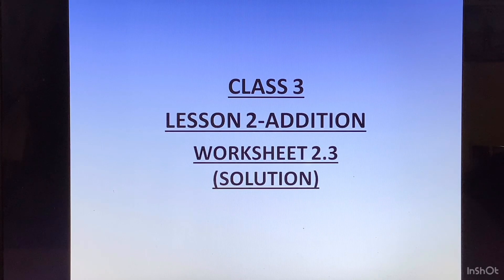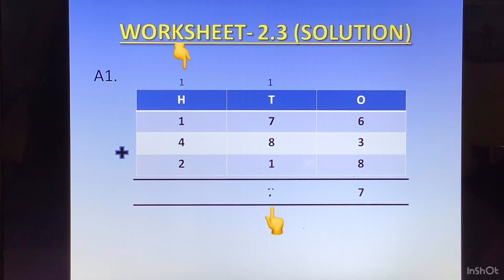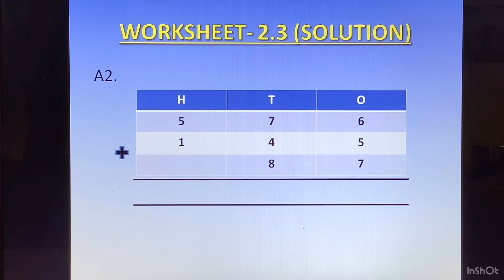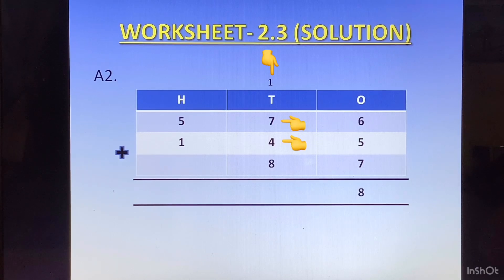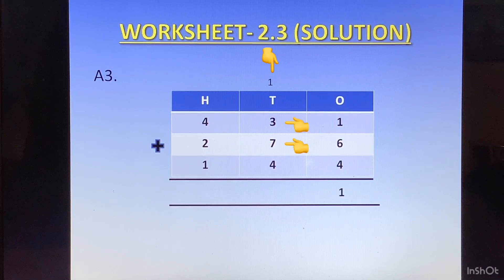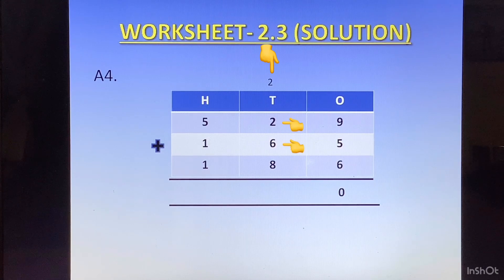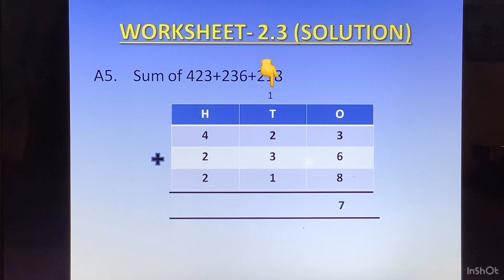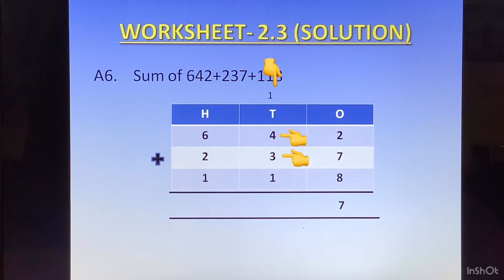Class 3 Maths CBSE : Ch 2 Addition Worksheet 2.3 : Solutions